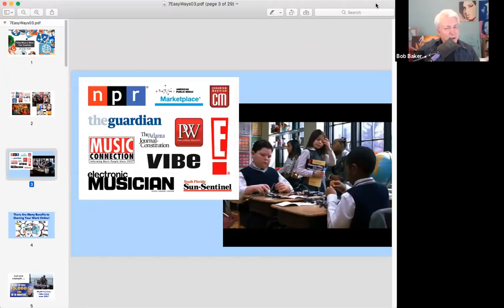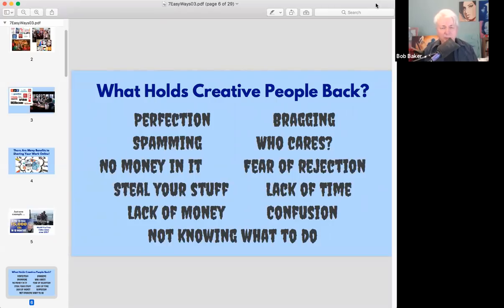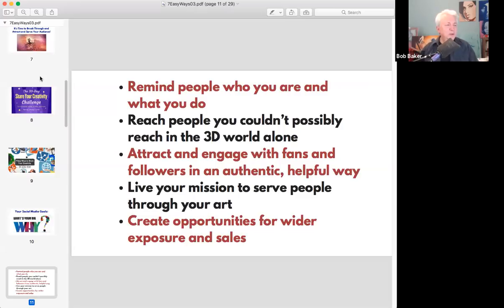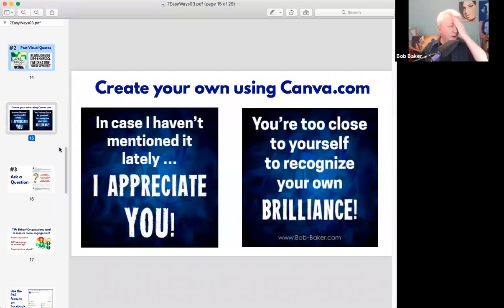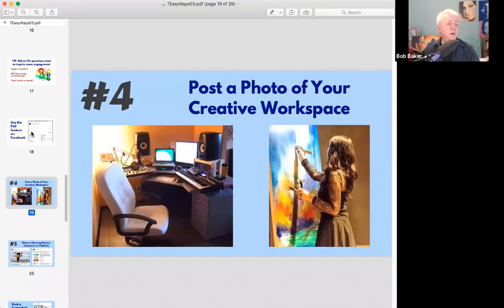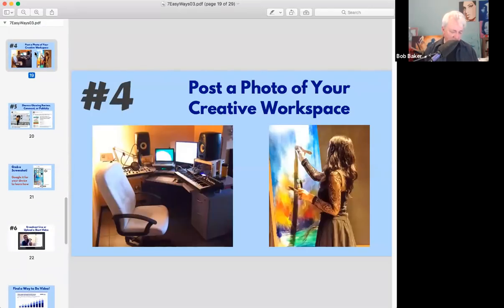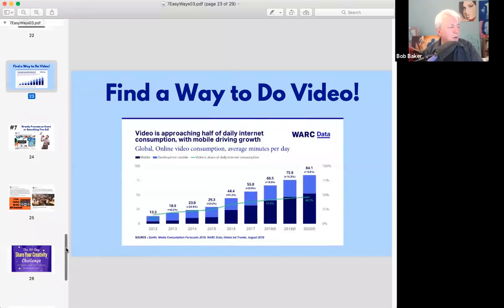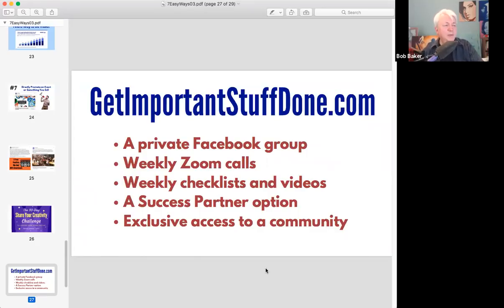Social Media Marketing for Artists | 7 Ways to Share Your Creativity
Social Media Marketing for Artists. Enjoy this webcast I did called "7 Easy Ways to Share Your Creativity, Attract Fans, and Build a Following Online." Perfect for musicians, writers, visual artists, actors, crafters, designers, makers, and other creative entrepreneurs.

Get free access to my "30 Ways to Become an Empowered Artist" course when you join the Creative Entrepreneur VIP List.

Want to explore having me work with you as a coach?

Who is Bob Baker?

Bob Baker is on a mission to help musicians, authors, and creative entrepreneurs of all kinds use their talents and know-how to make a living and make a difference in the world.

He is the author of the highly acclaimed Guerrilla Music Marketing Handbook and many other books, including The Empowered Artist, The DIY Career Manifesto, Unleash the Artist Within, and Branding Yourself Online. He also developed the “Music Marketing 101” course at Berkleemusic, the online continuing education division of Berklee College of Music.

Bob is an active musician, workshop leader, visual artist, actor, and former music magazine editor who educates creative people how to get exposure, connect with fans, and increase their incomes through their artistic passions.

He also teaches and performs improv comedy and co-wrote The Improv Comedy Musician with Laura Hall, the longtime pianist and musical director of Whose Line Is It Anyway?

Bob Baker’s books include:

The Passion Principles: 101 Ways to Express Your Creativity and Share It With the World

The Empowered Artist: A Call to Action for Musicians, Writers, Visual Artists, and Anyone Who Wants to Make a Difference With Their Creativity

Guerrilla Music Marketing Handbook: 201 Self-Promotion Ideas for Songwriters, Musicians and Bands on a Budget

The Five-Minute Music Marketer: 151 Easy Music Promotion Activities That Take 5 Minutes or Less

See a complete list of Bob Baker books and audio recordings on Amazon